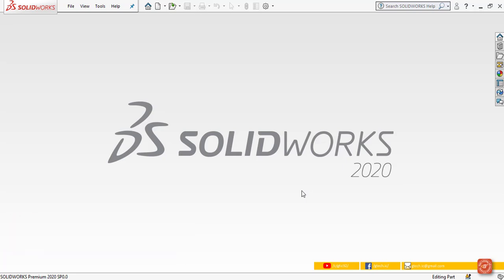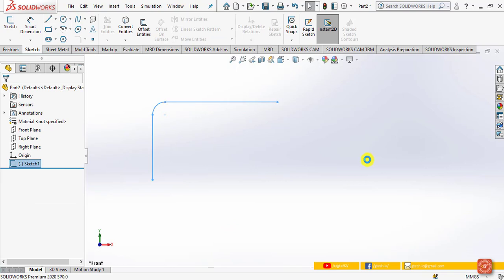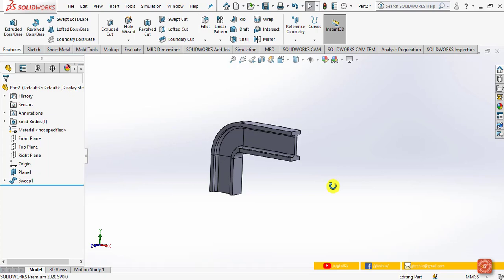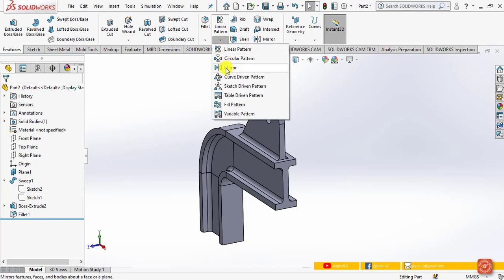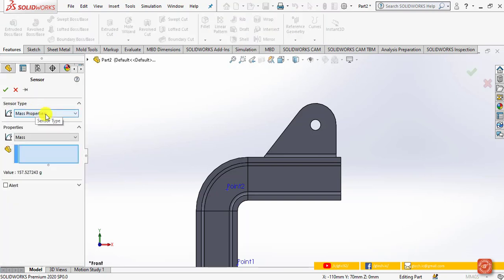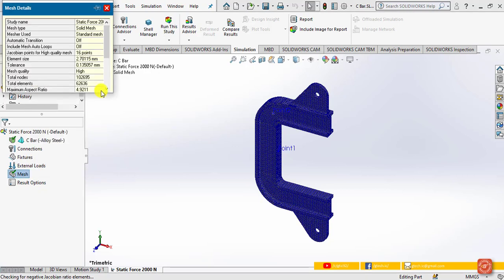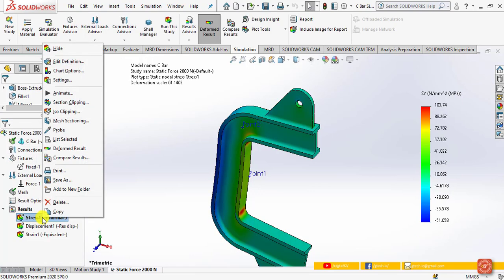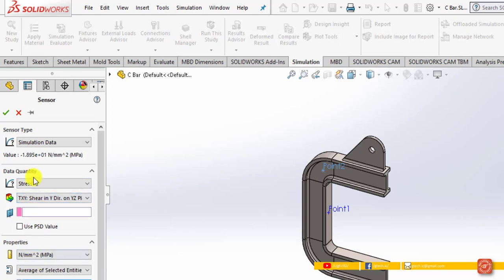Stresses in C Bar | Stress Components | Solidworks Simulation | Lab 1.3 (English)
COURSE – Mechanics of Materials Labs using SolidWorks Simulation 2020
Lab 1.3 – Stress components | Stresses in C Bar | Normal Stress | Shear Stress
INSTRUCTOR – Asim Amjad